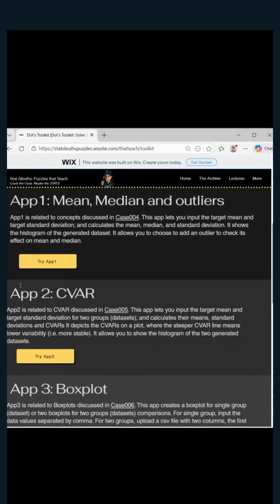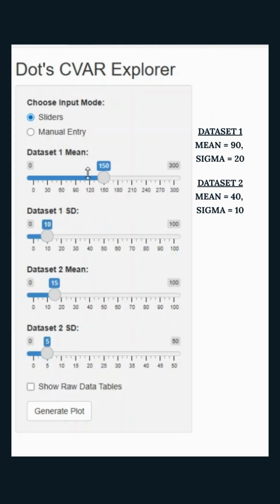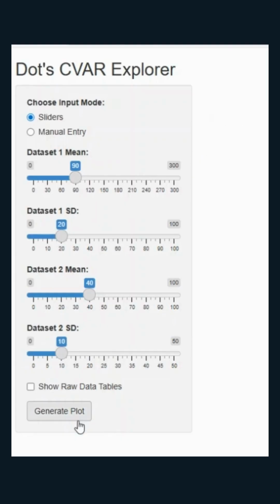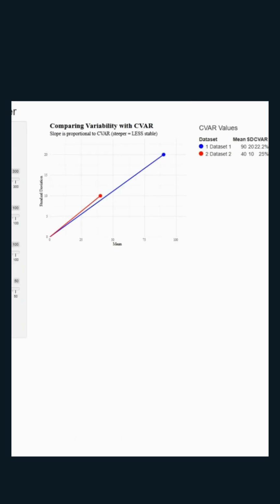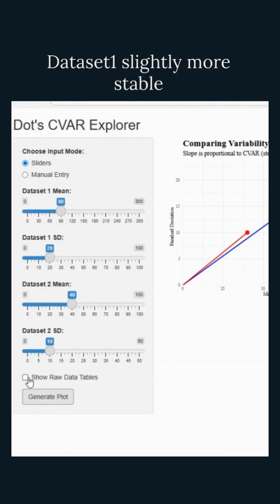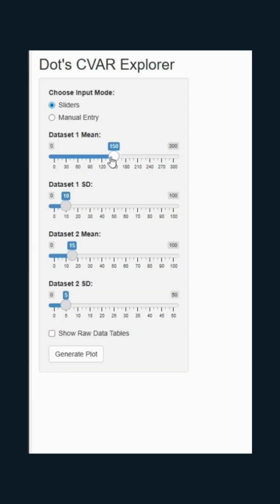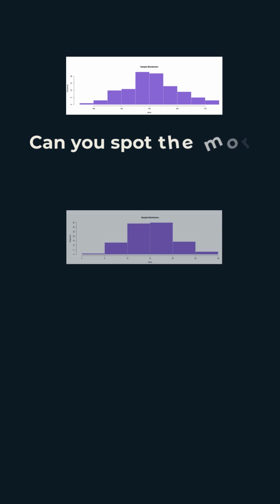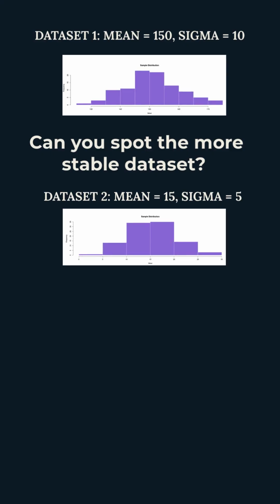App2 Demo Variability in Practice CVAR Plot | STAT Sleuths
Variability isn’t just theory — here’s how it plays out in practice. This demo compares suspects using CVAR to reveal who’s more stable. Try the CVAR challenge and sharpen your detective instincts.

🎯 What you’ll learn:
• How CVAR compares dataset stability
• How slope reveals behavioral consistency
• How sleuths use variability to crack cases
🔍 Sleuth Challenge: Create two datasets and compare their CVAR. Can you spot the more stable suspect?  Try App 2 : CVAR
👉 Continue the mystery: